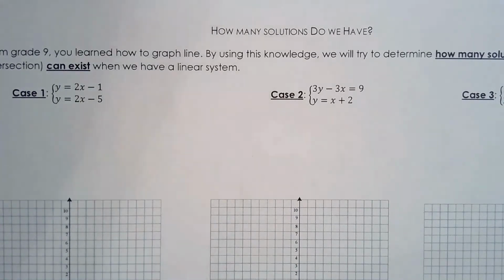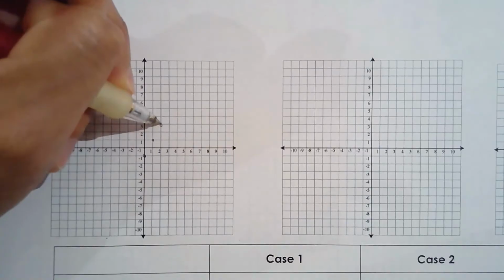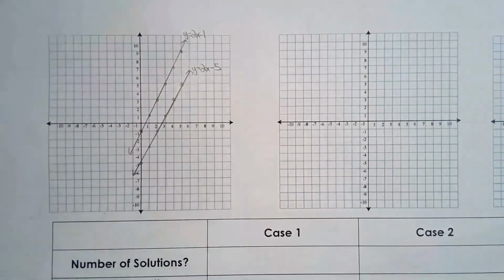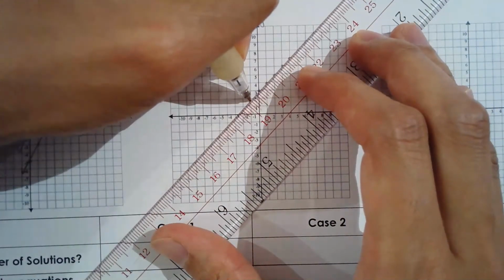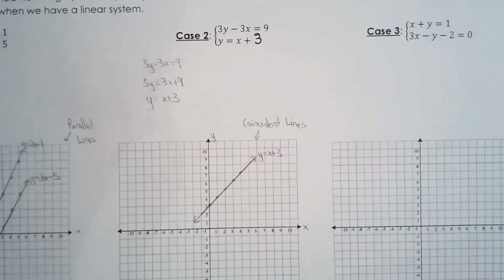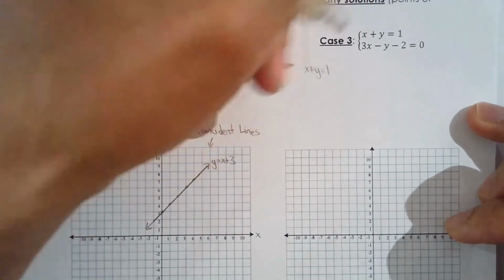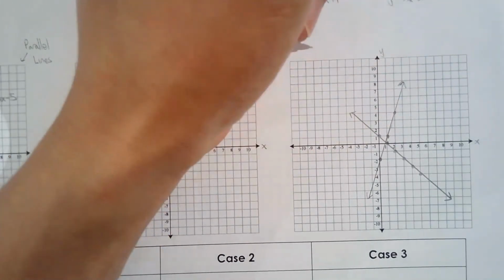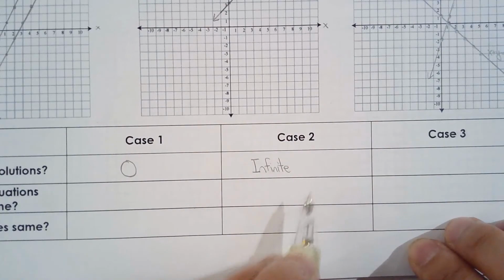MPM2D 1.1b Number of Solutions for a Linear System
This lesson covers:
3 different scenarios when solving a linear system
Using equations of lines to help determine whether lines are parallel, coincident or neither